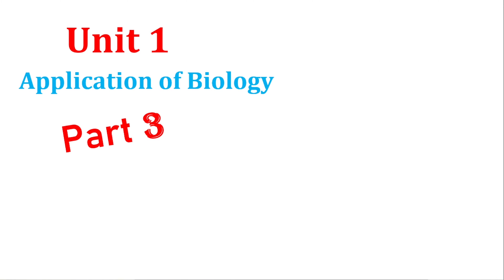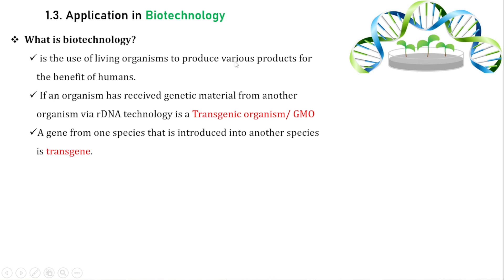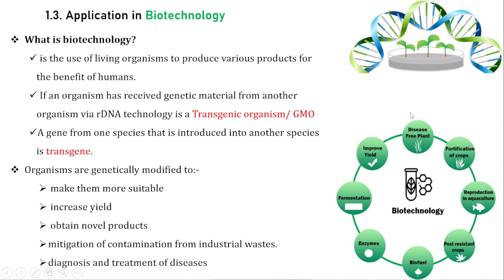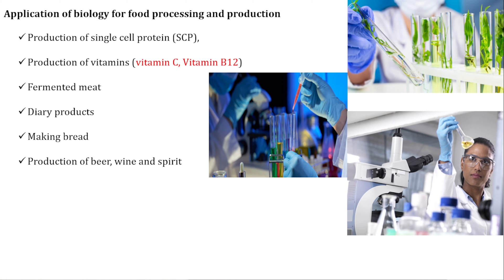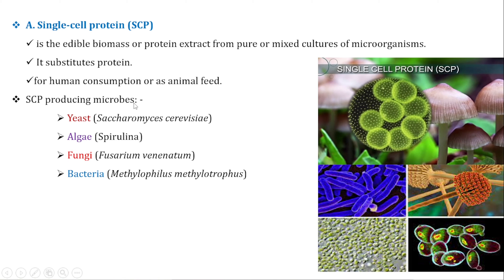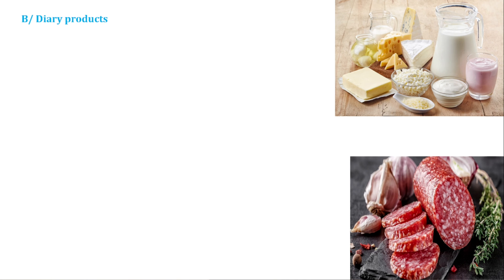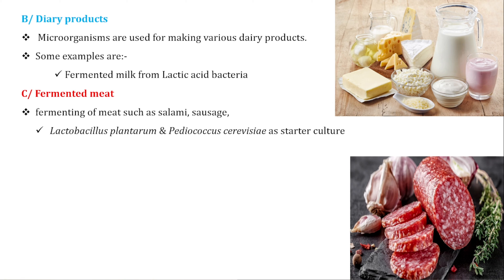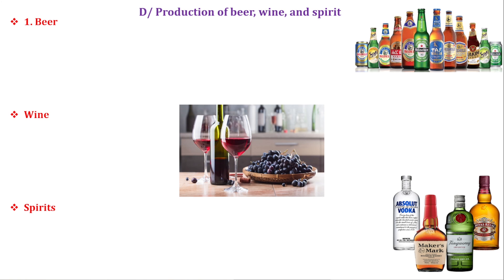Grade 12 Biology Unit 1 (part 3): Application of Biotechnology